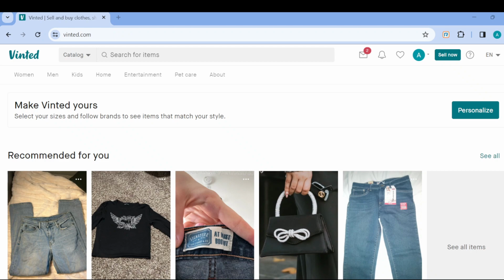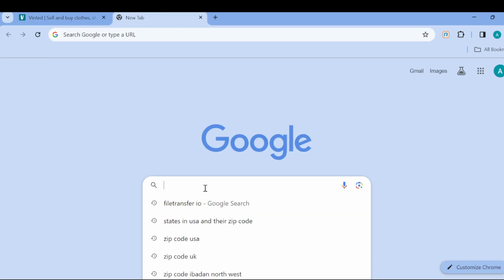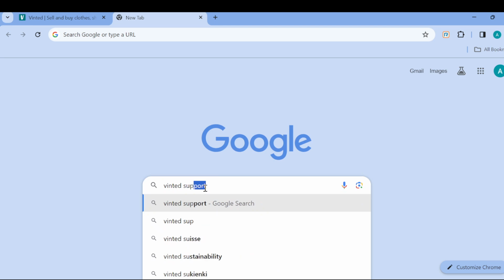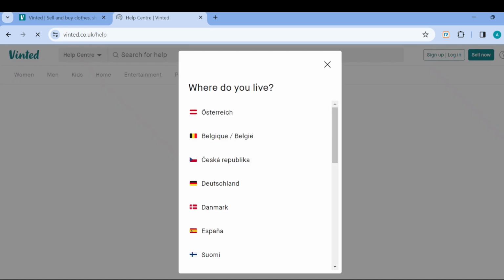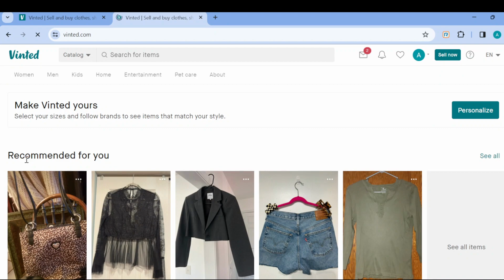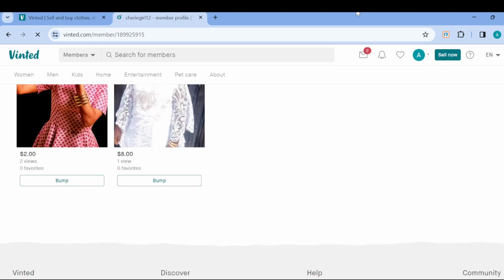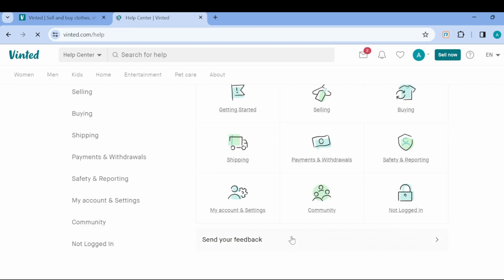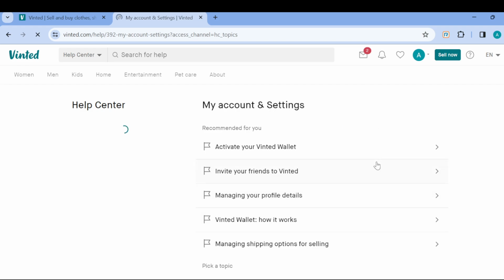How To Unblock Vinted Banned Account (Quick Tutorial)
Today we talk about How To Unblock Vinted Banned Account, so stay until the end of the video to see the full explanation.